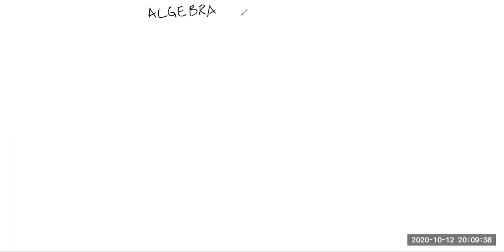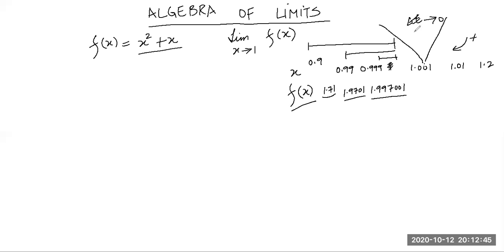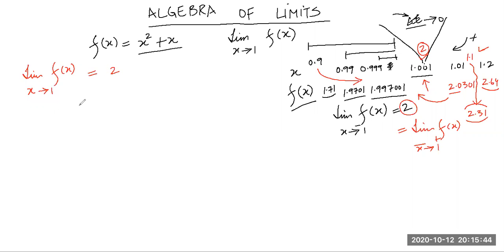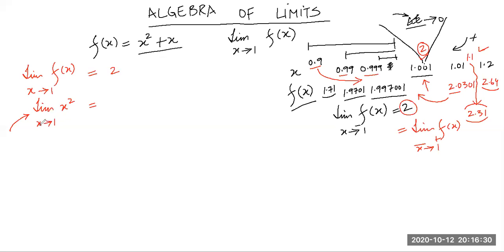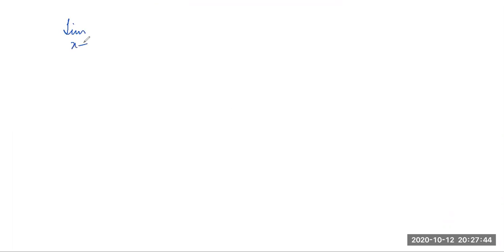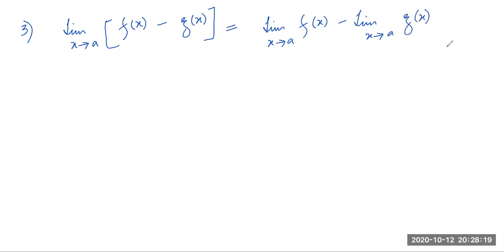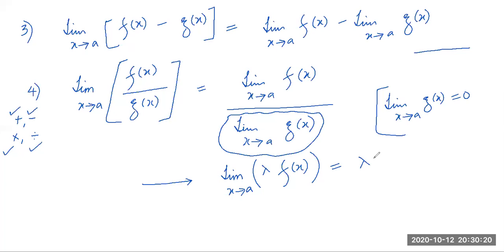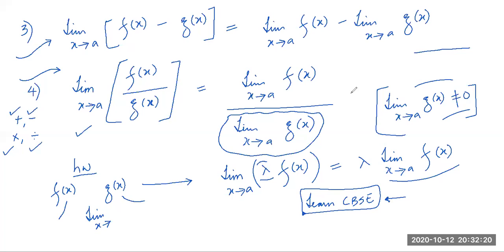Algebra of Limits Lect 3 Chap 13 Class 11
Algèbre des limites
極限代數
Topic/subtopic in NCERT book: 13.3.1
Details of related videos for this chapter to understand all concepts: